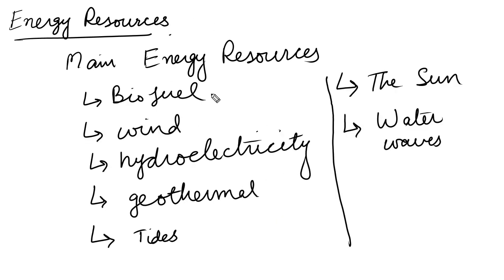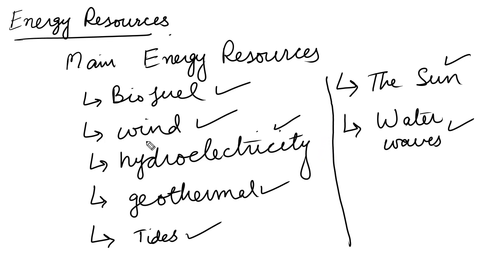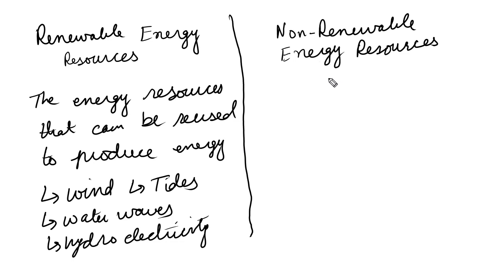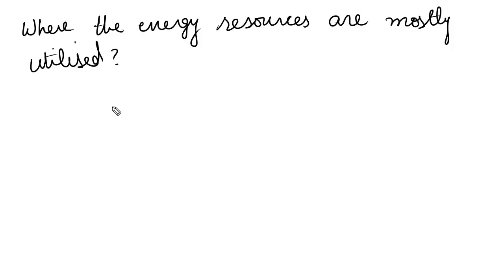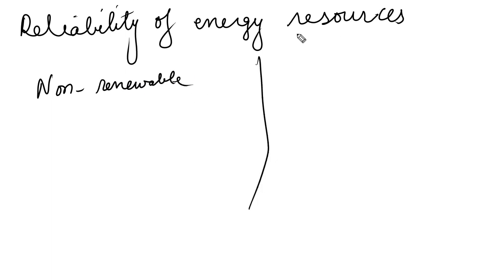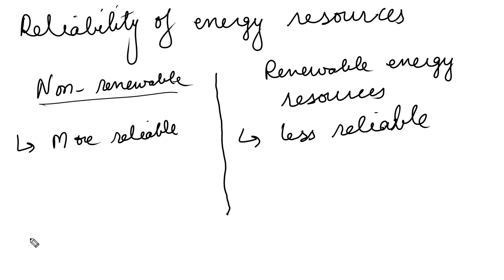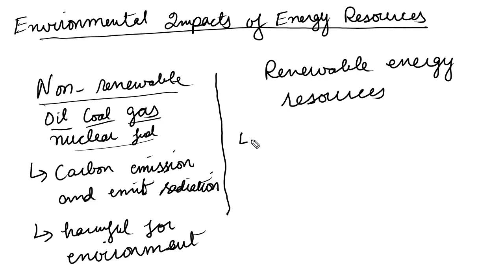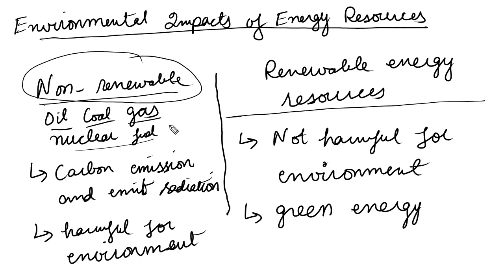Lesson # 4 Energy Resources | AQA GCSE Physics Combined Science | Science and Math Tutor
In this video you will learn about the energy resources available to us in the world. You will learn about renewable and non-renewable energy resources. Moreover, you will study about the reliability and environmental effects of these energy resources and where do we use them widely.
This is a series of video lectures in which you will learn about all the contents of AQA GCSE Physics Combined Science.